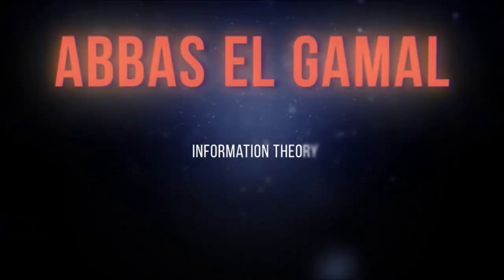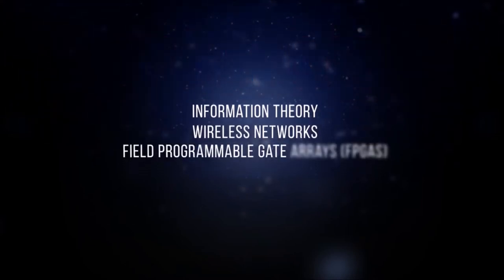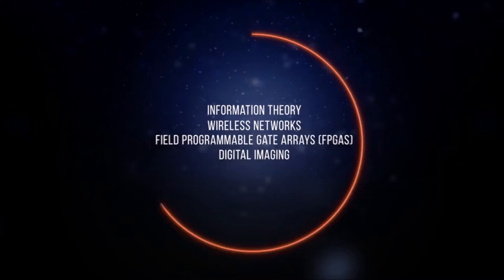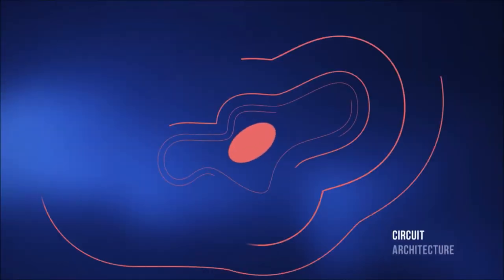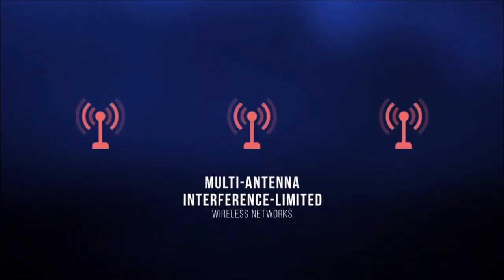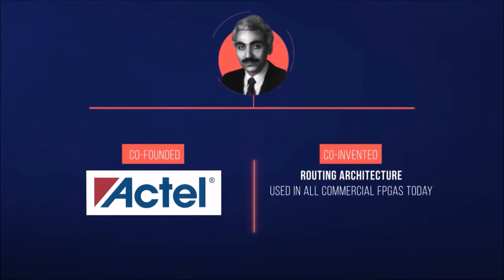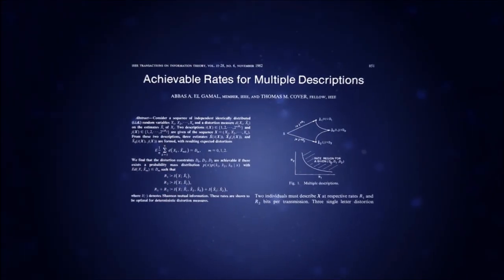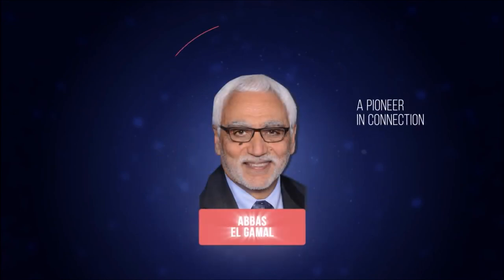MODERN DAY EGYPTIAN MARVEL 1: PROFESSOR ABBAS EL GAMMAL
Professor Abbas El Gamal
Is a modern day Egyptian genius who has contributed significantly to multiple industries, having developed the modern day CMOS sensor we use in cameras, smart phones today, integrated circuitry, Field Programmable Arrays (FPGAS), Digital Imaging, Wireless Networks, 3D Camera imaging, co-founded Actel his contributions has a tremendous impact on todays society.